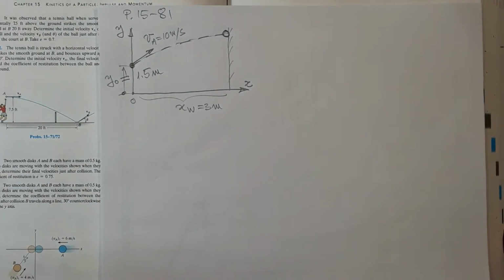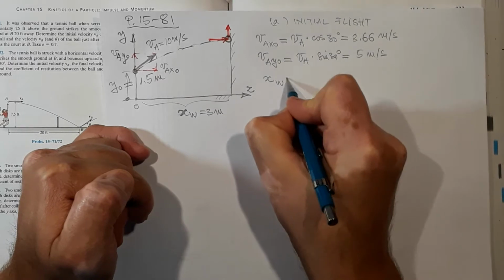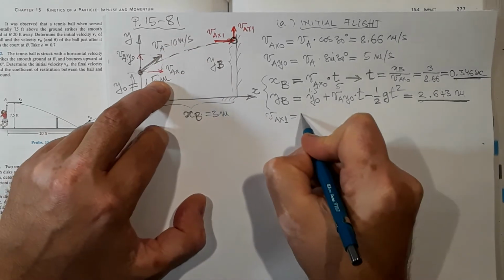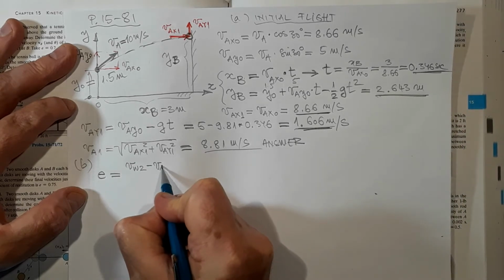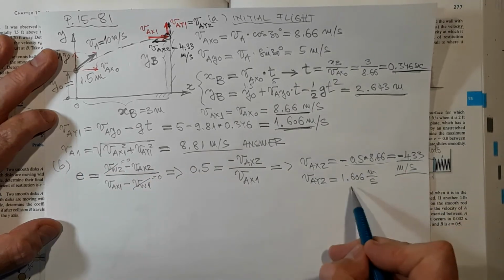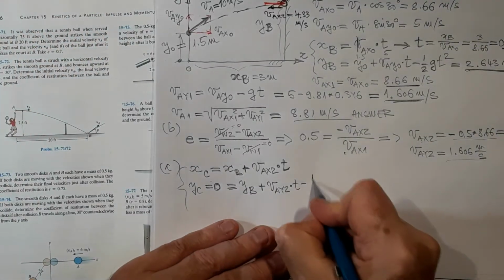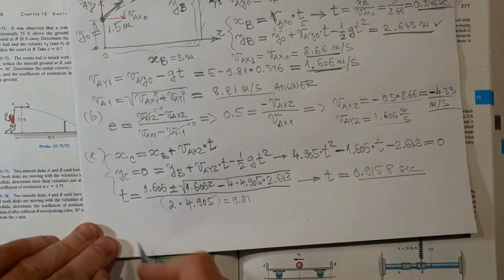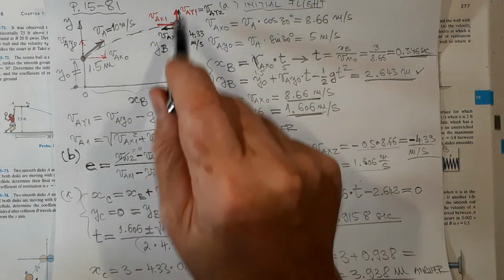Ch 15 Prob 81